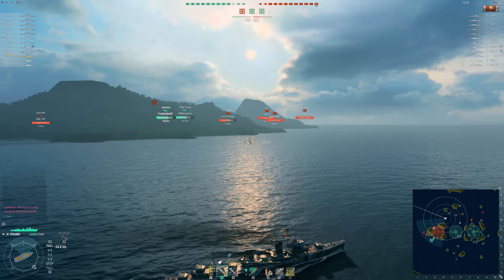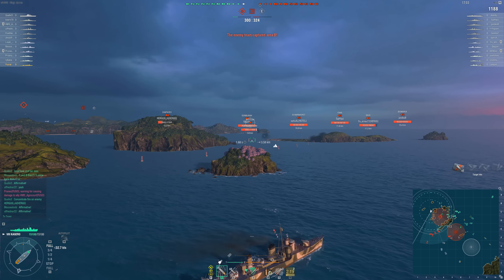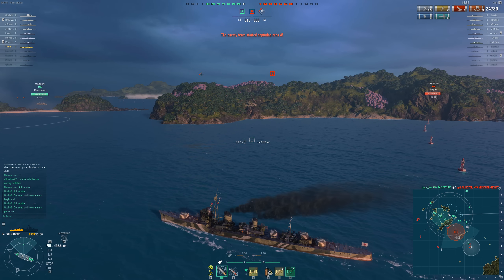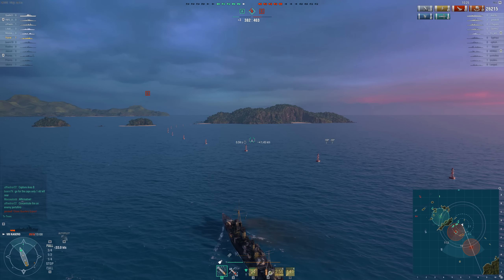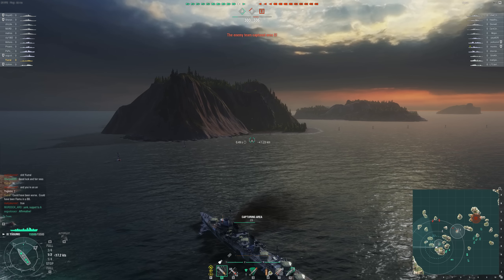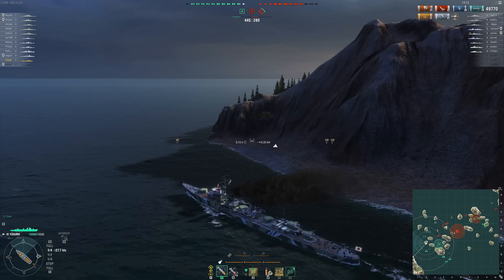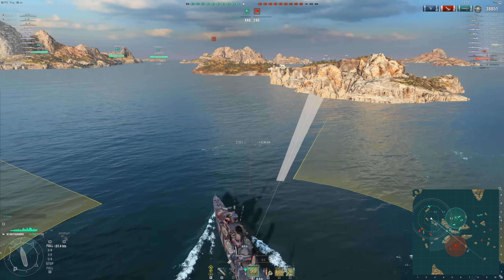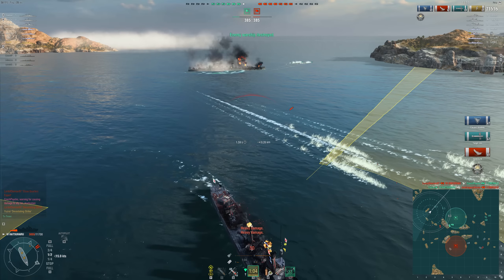IJN DD revamp: First impressions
I take a look at the somewhat new and improved IJN DDs in World of Warships 0.5.15